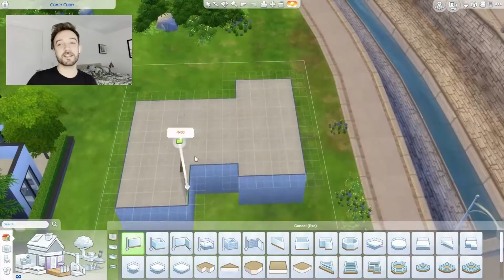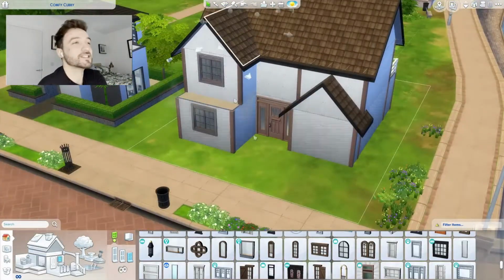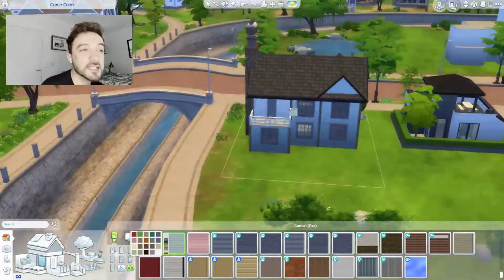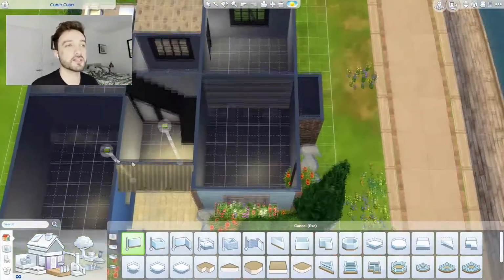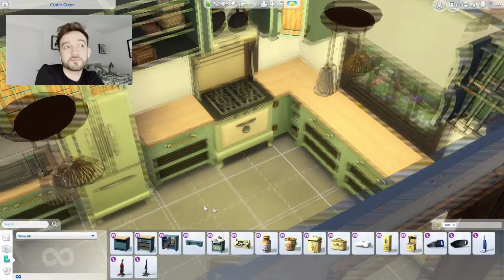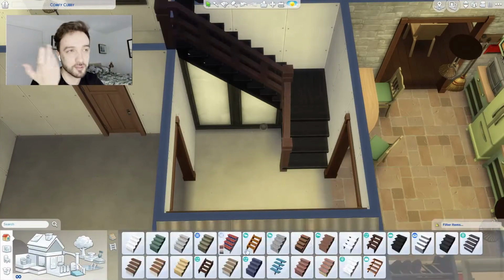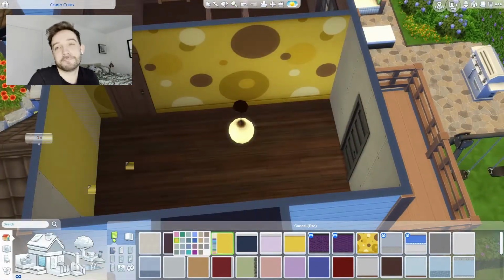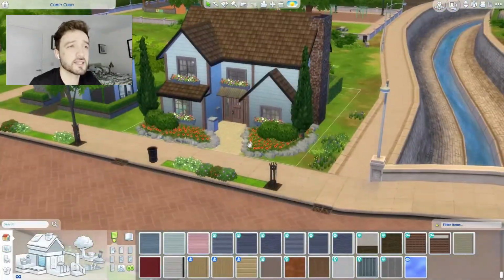The Sims 4 - Blue Suburban Home - Speed Build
Today we build a blue suburban home, I attempt to make it cute yet house a family of 4!

Sims Gallery: kokoala576